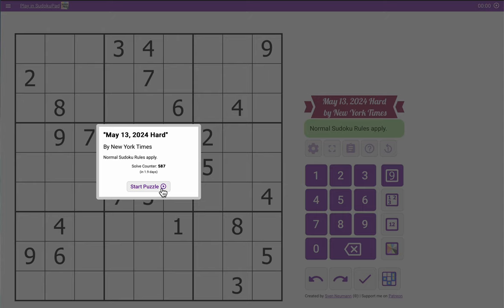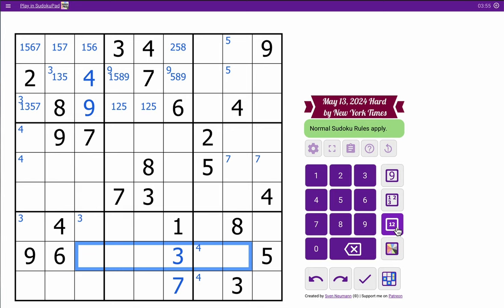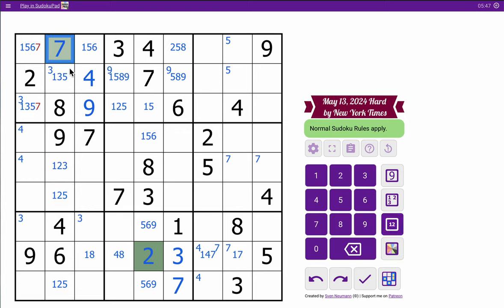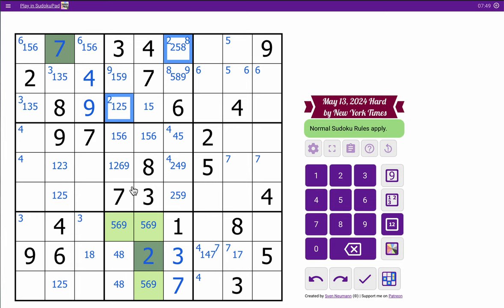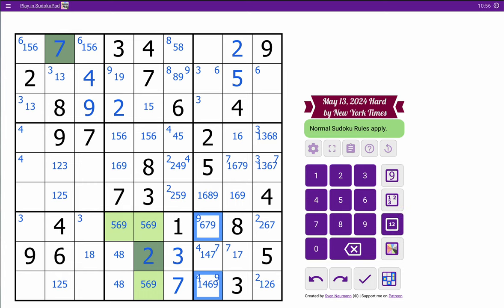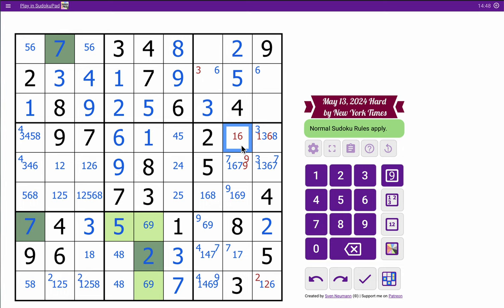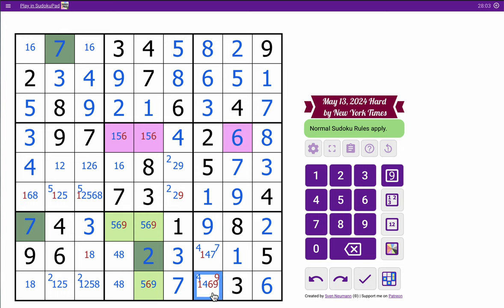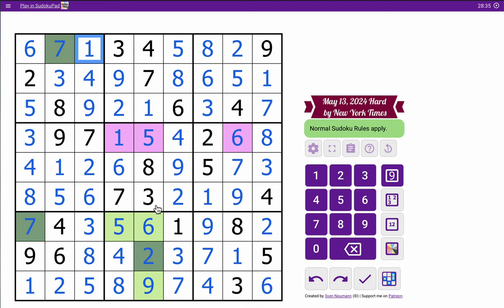Sudoku 2024 05 13 hard - UNDER 30'